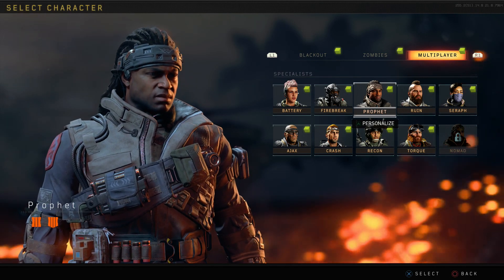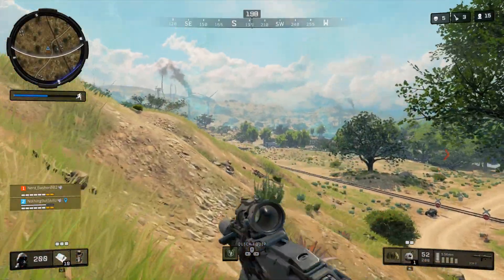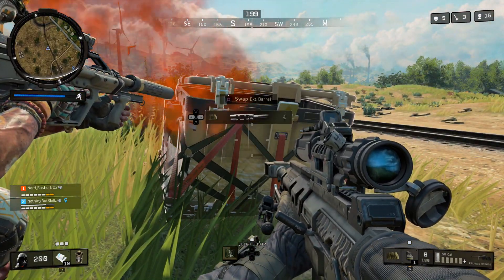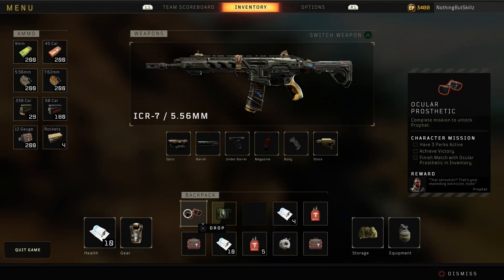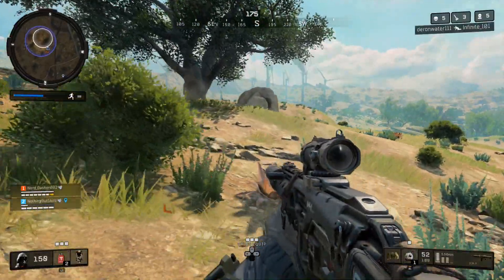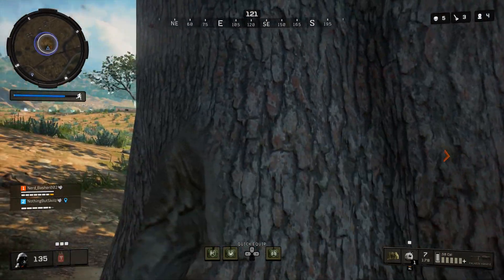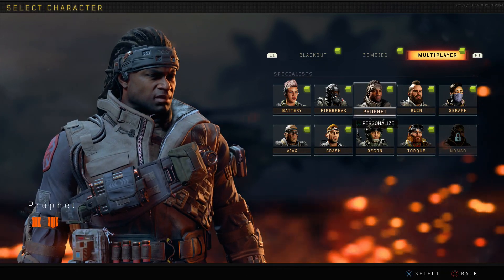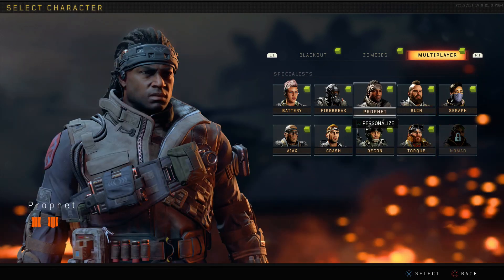HOW TO UNLOCK PROPHET IN BLACK OPS 4 BLACKOUT | How to Unlock Characters in Call of Duty Black Ops 4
This video explains how to unlock the Character Prophet in Call of Duty Black Ops 4 Blackout.